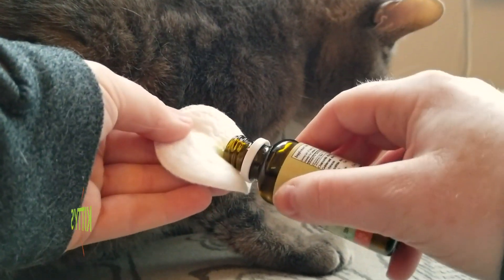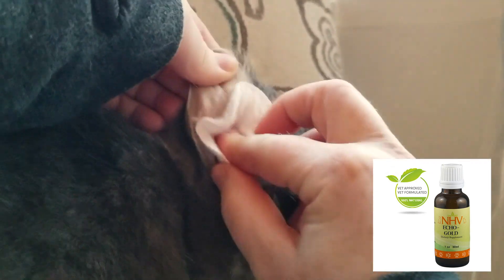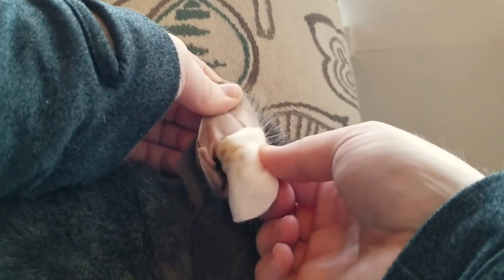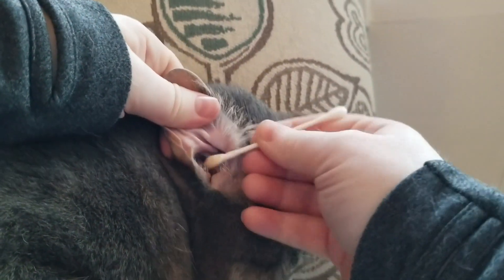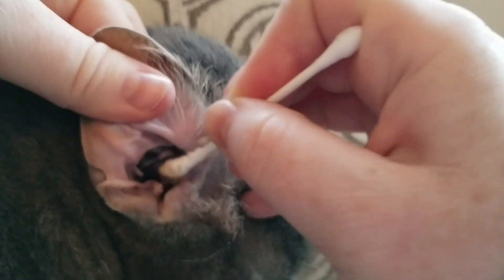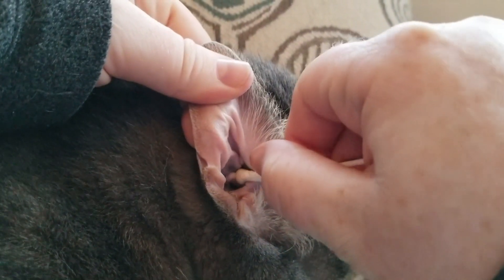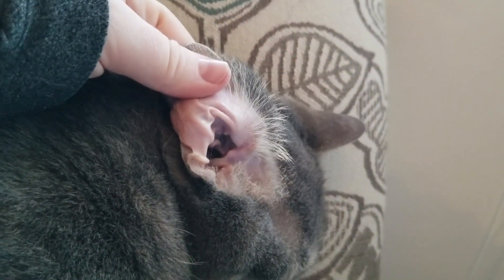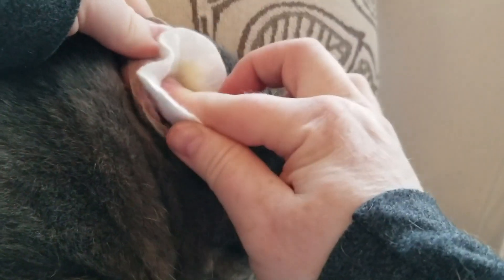How To Clean Cats Ears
Our in-house vet-tech, Johanna, shows pet parents how they can easily clean a cat's ears.

If your cat is prone to waxy buildup in his ears, you may need to clean them. Echo Gold is natural, gentle ear cleaner which can help to reduce debris, itchiness, and inflammation. To clean your cat’s ears, apply a small amount of Echo Gold to a cotton or gauze pad. Gently wipe away debris from the ear. Apply a few drops of Echo Gold to a cotton swab and use it to clean all of the creases or folds in the ear. Do not insert the cotton swab deep into the ear, as this can push debris down into the ear towards the ear drum. Only clean the superficial folds of the ear, about a ¼ inch into the ear. Once the debris is cleaned from the ear, apply a small amount of Echo Gold to a clean cotton pad and wipe the ear again to remove any remaining debris. If the debris is quite heavy, you can instill a couple drops of Echo Gold into the ear to help loosen the debris further in the ear canal. Most cats don’t need their ears cleaned very often, however if your cat has discoloured or a large amount of debris, the ears should be cleaned a few times weekly.